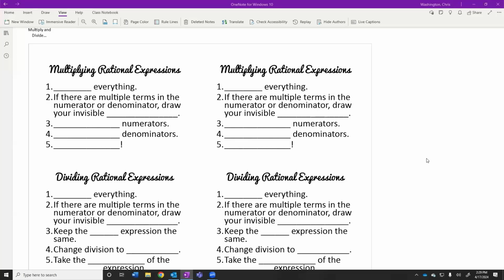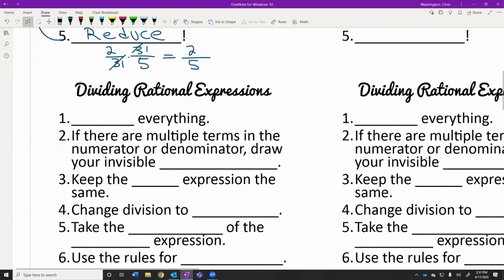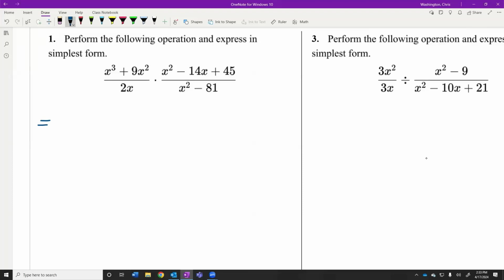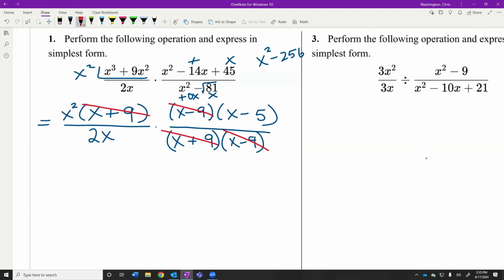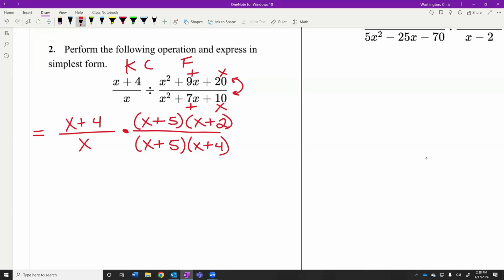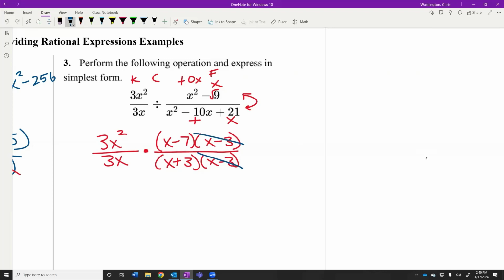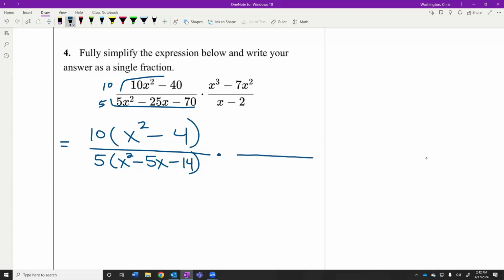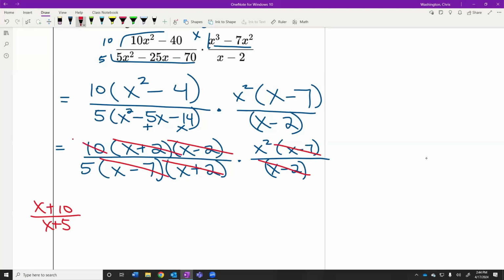Multiplying and Dividing Rational Expressions